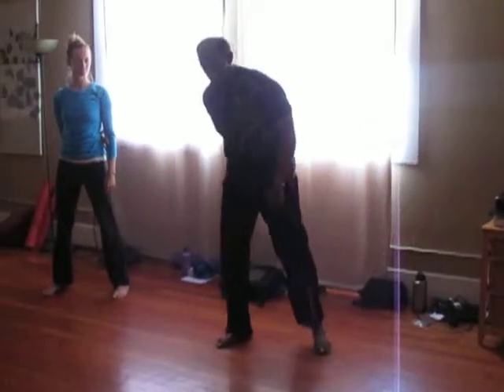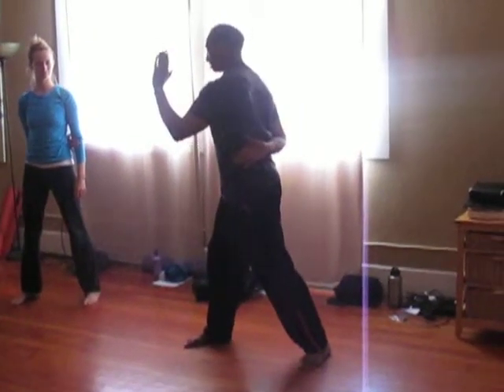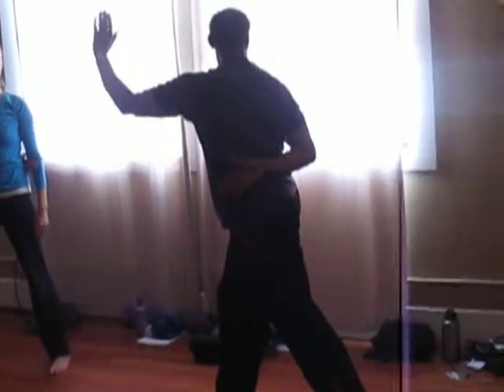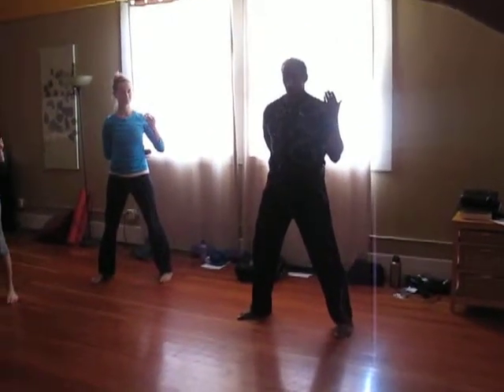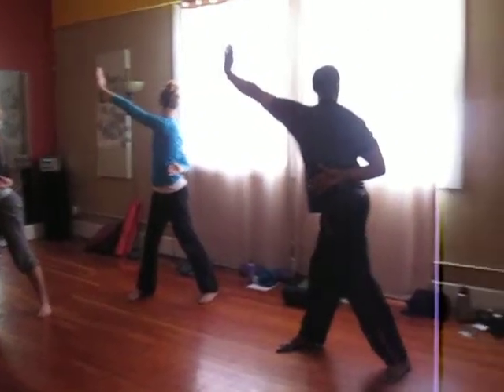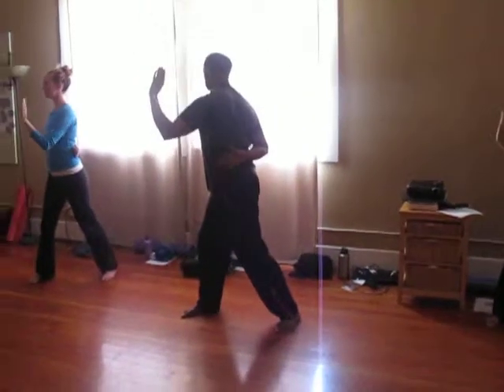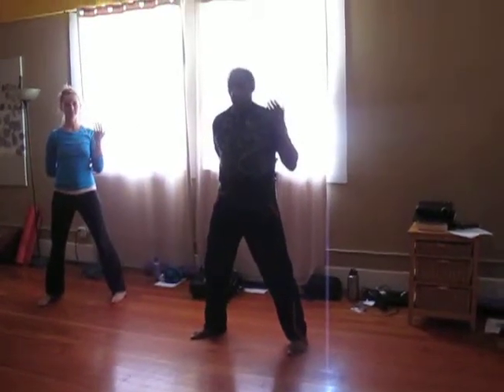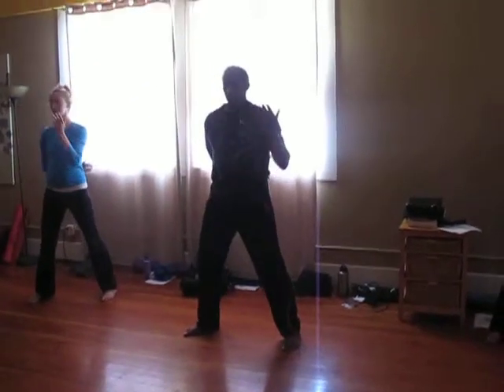Wayne Chandler: Chi Gung Kidney Stretch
Wayne teaches the class the kidney stretch.